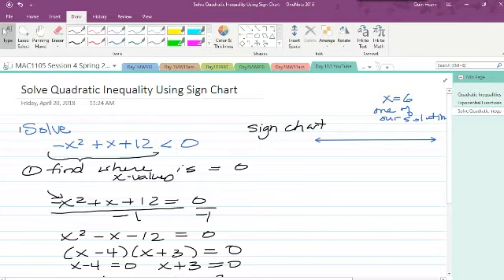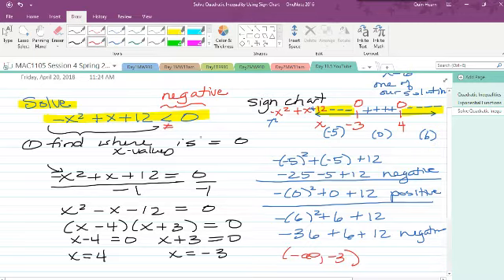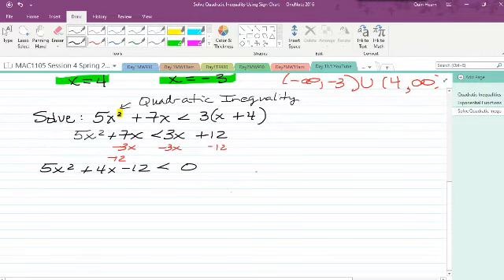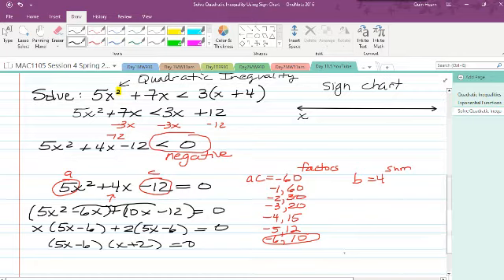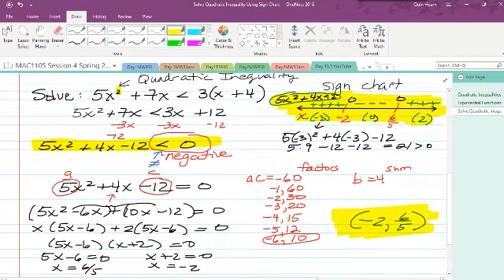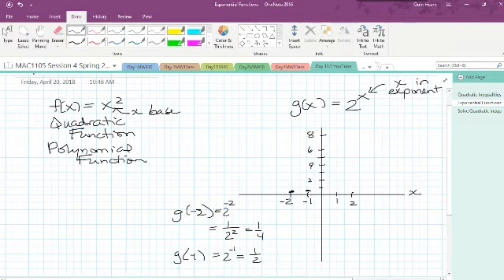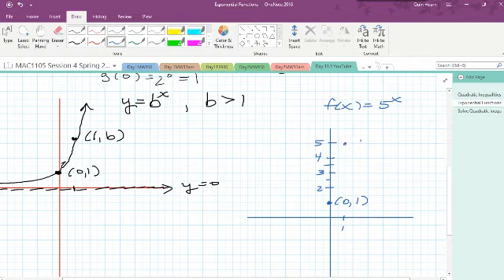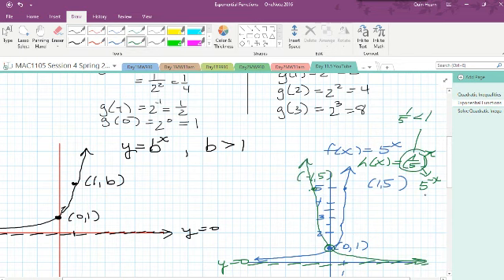College Algebra Live Chat Quadratic Inequalities and Exponential Functions Part 2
We will solve Quadratic Inequalities Using Sign Charts and Graph Exponential Functions using Transformations